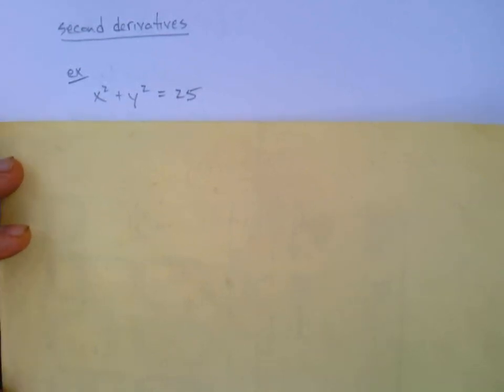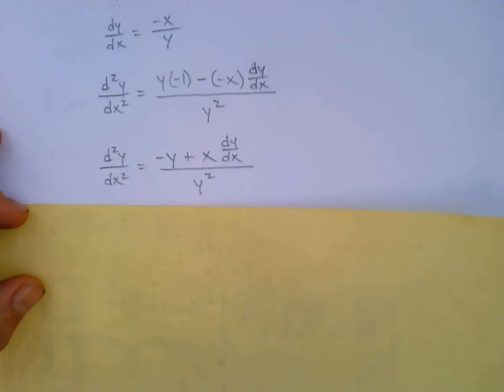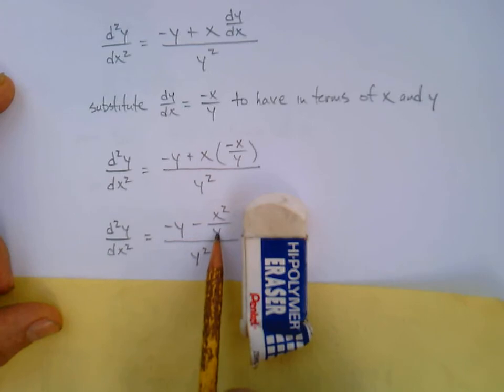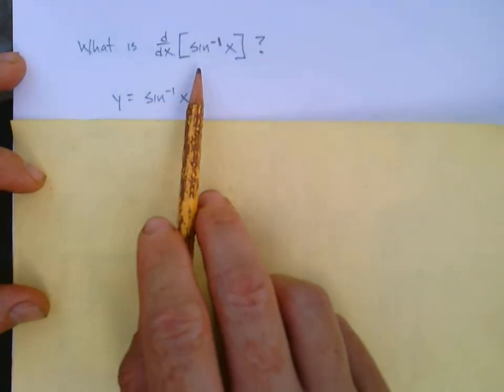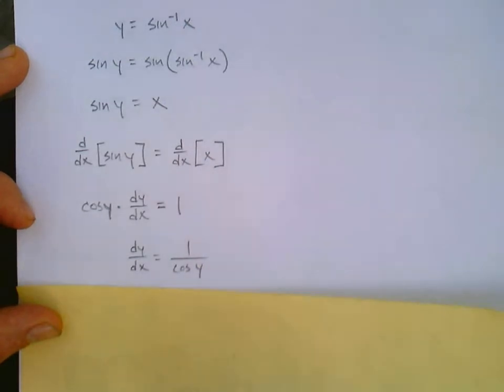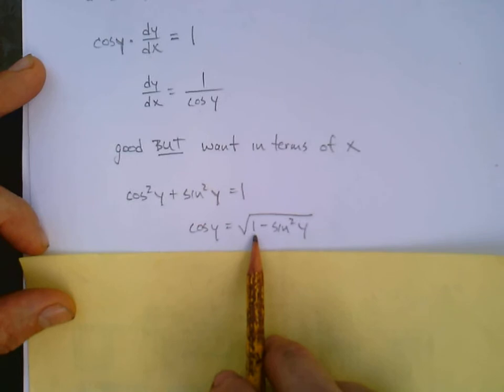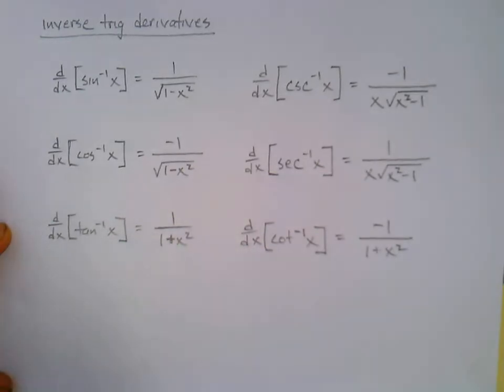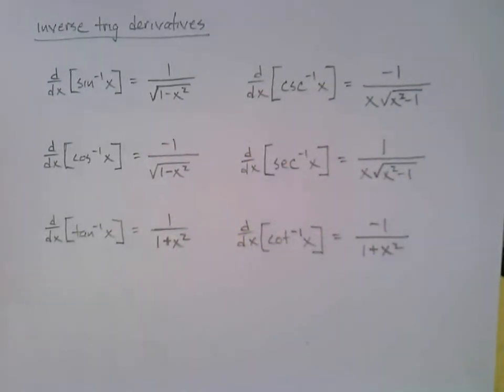150, 3.5 - part 3